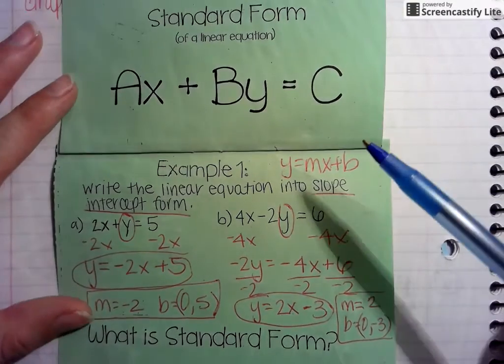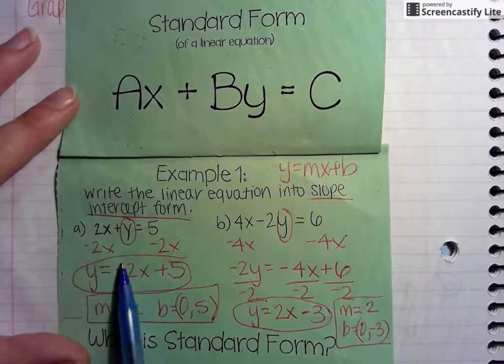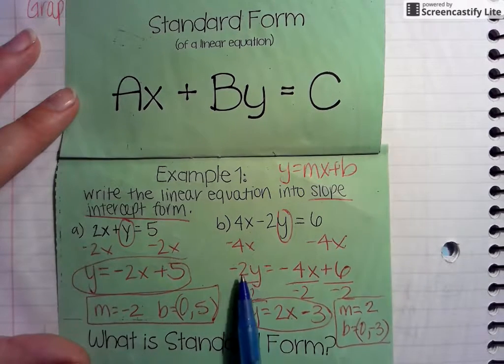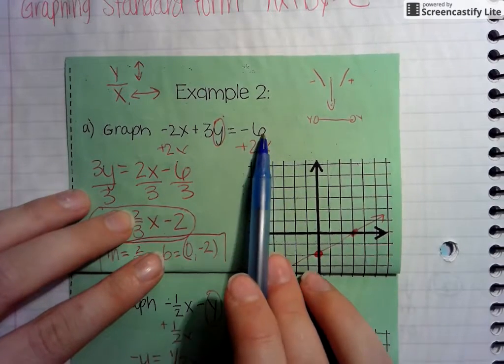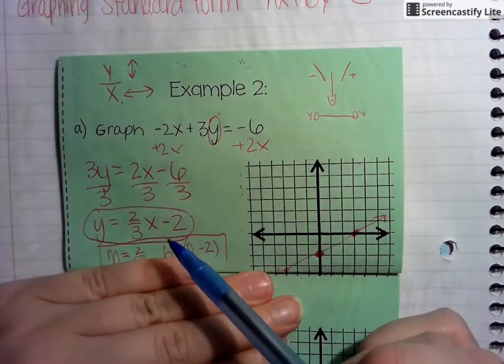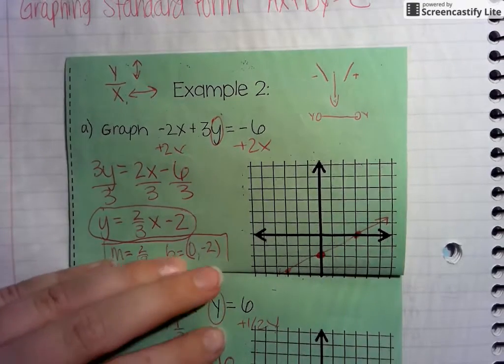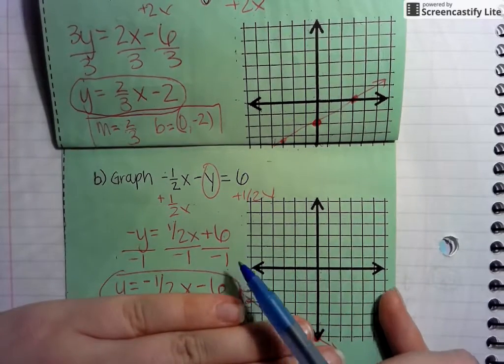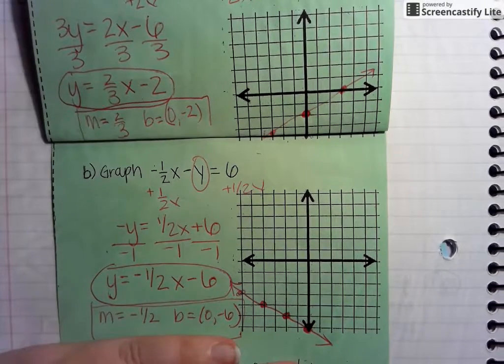Graphing a Linear Equation in Standard Form ( Converting to y = mx + b)